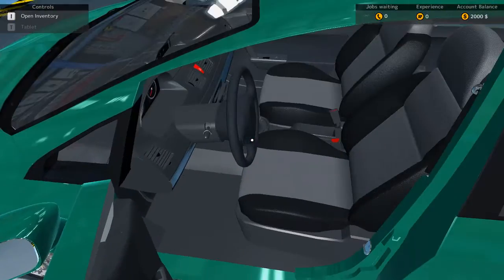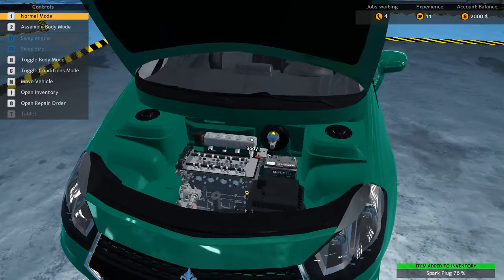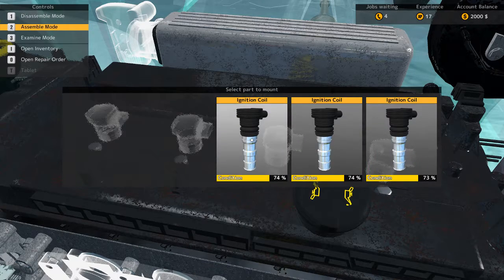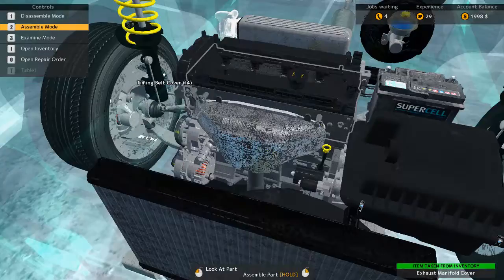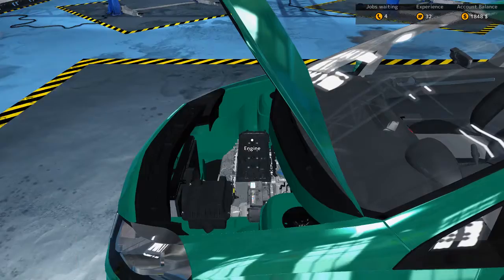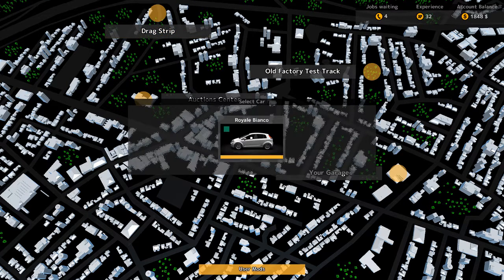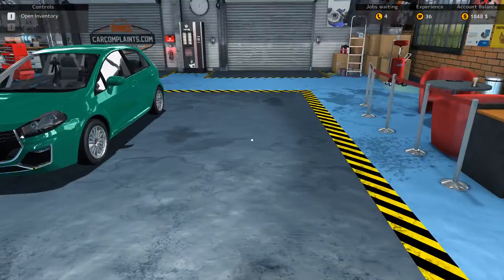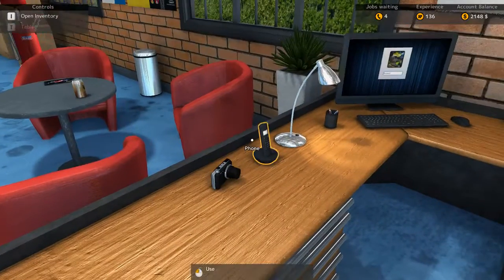Car Mechanic EP.1